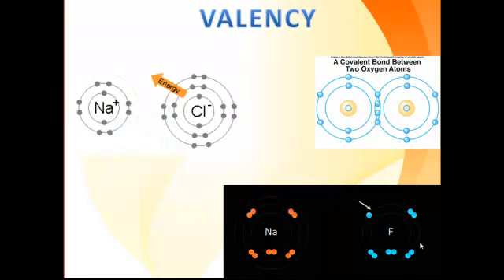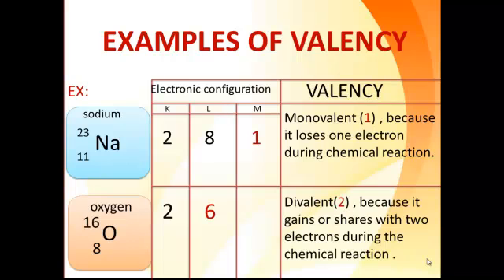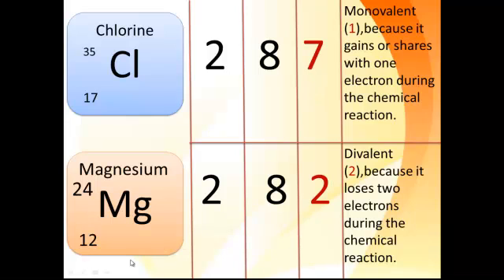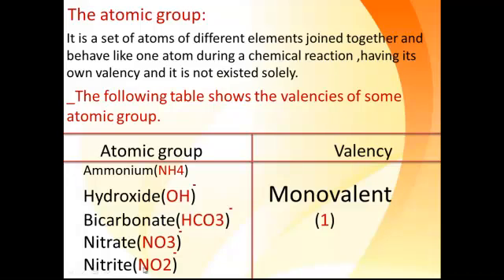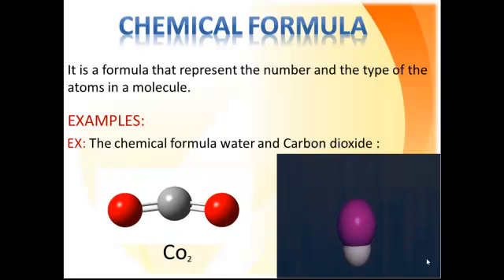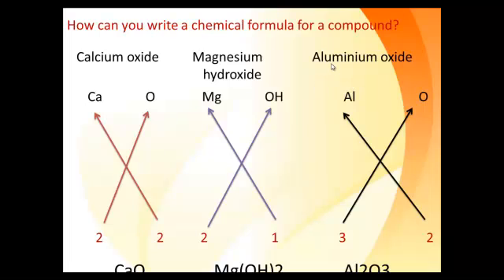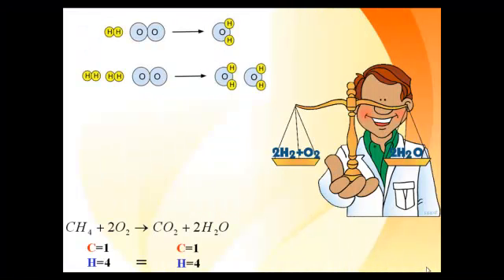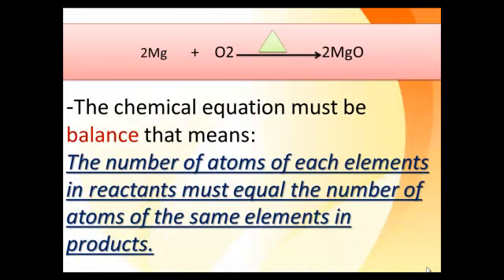(Science Prep 1 (revision part 2